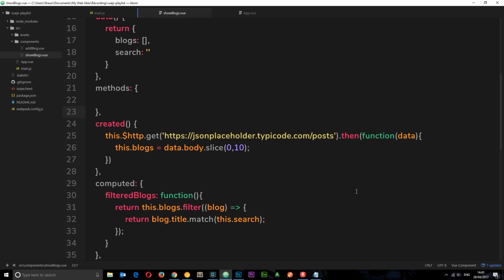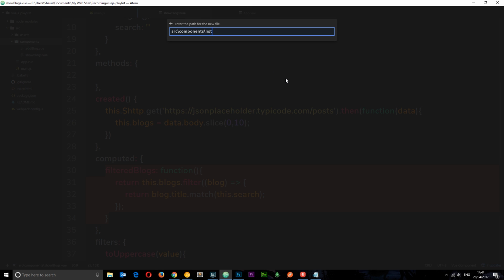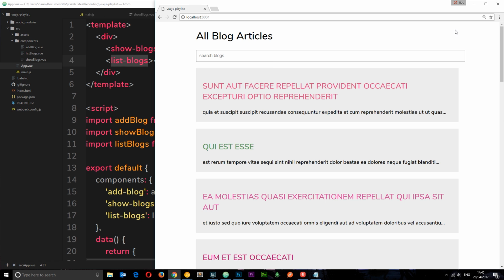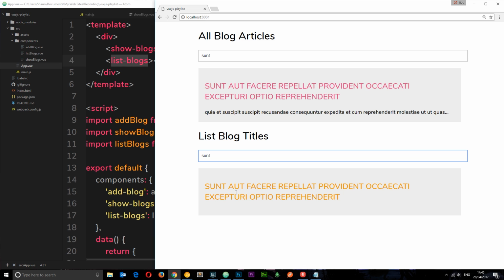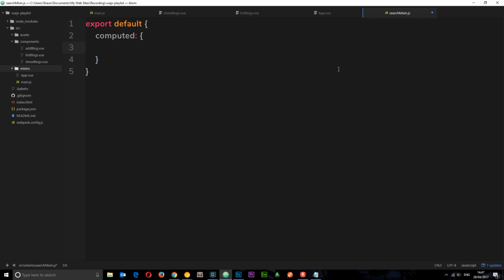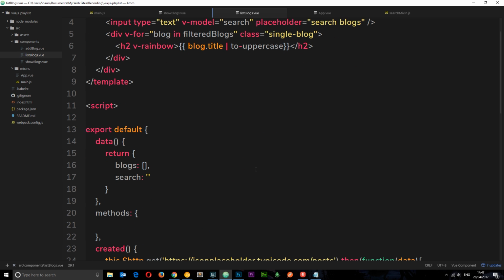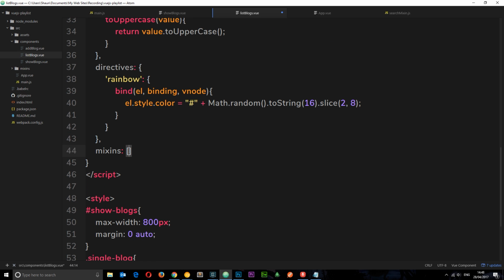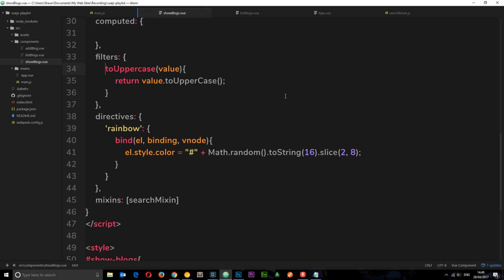Vue JS 2 Tutorial #38 - Mixins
Social Links